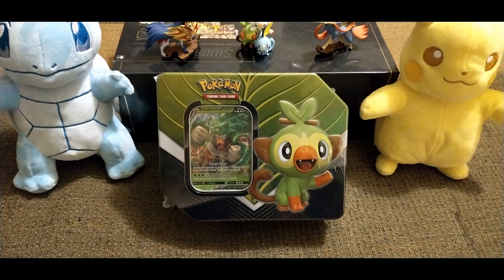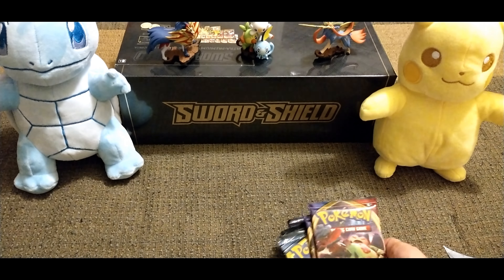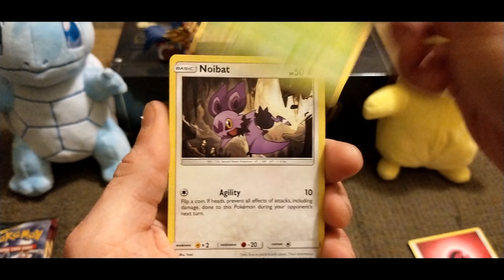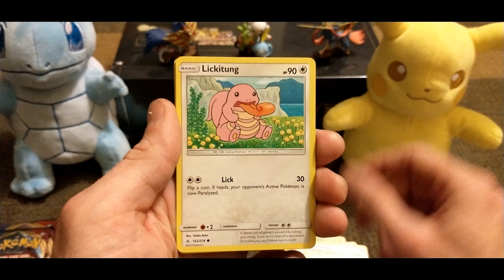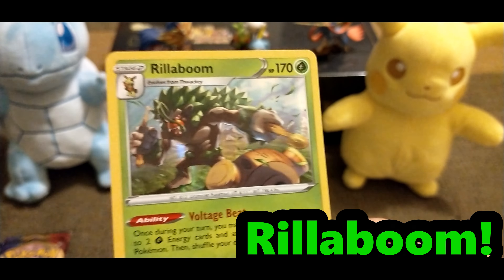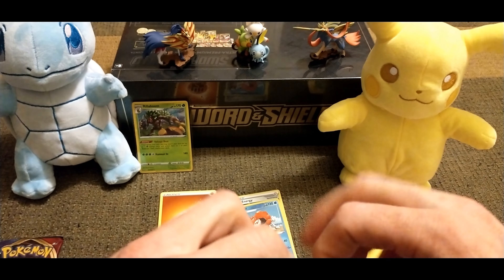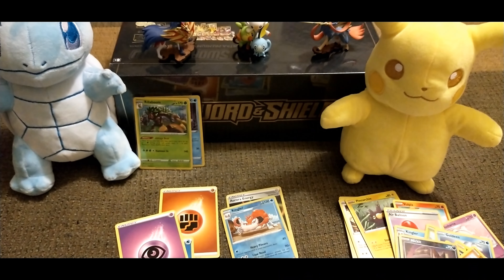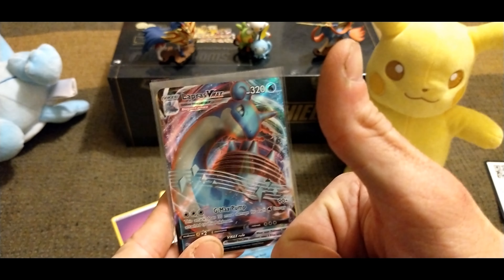Opening a Rillaboom V Galar Partners Tin. Sword and Shield Base Set packs. TCGO Code Giveaway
Opening a Rillaboom V tin. Contains 5 packs, but I kept the 1 Evolutions pack for my sealed collection. Made up for it by adding 2 loose SWSH Base Set packs. Not the greatest Pulls, but got 1 siiick pull, a holo needed to complete the set, and a promo needed to complete SWSH Black Star Promo Set.
I've gotten new editing software, so please let me know what you thought of my few text overlays. Did they come up ok with good timing? Did the video quality look alright? Any criticism is welcome.